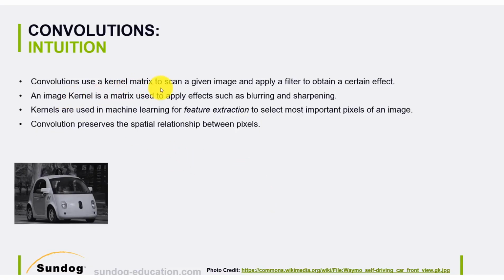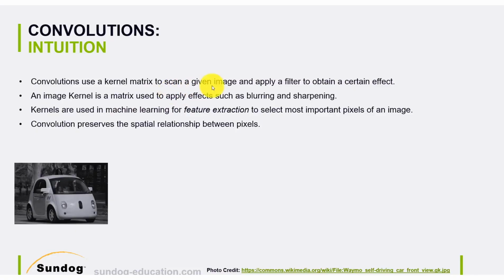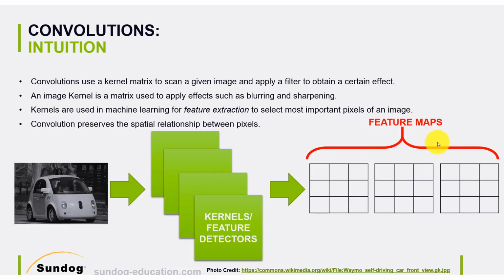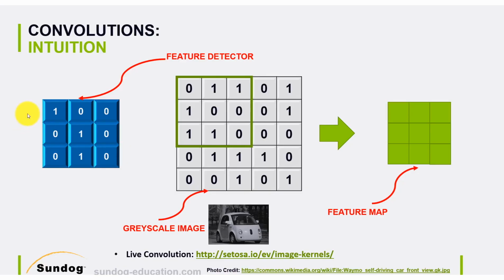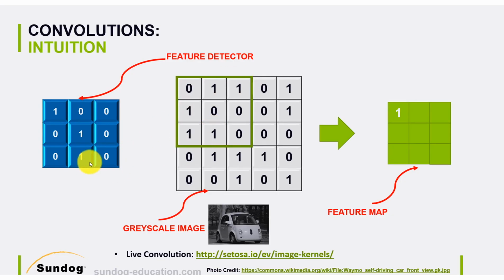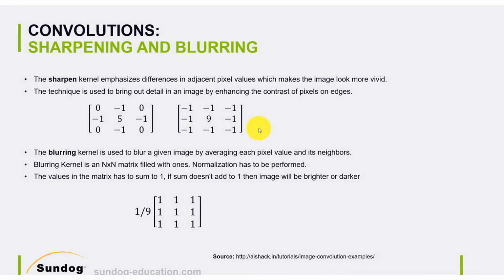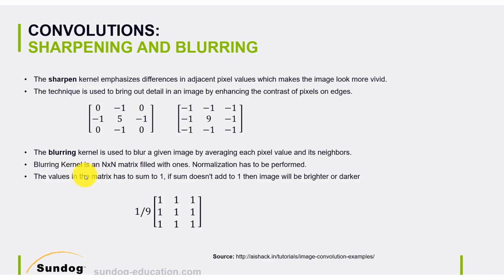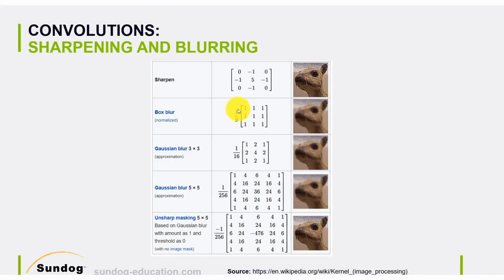022 Convolutions Sharpening and Blurring7m 33s